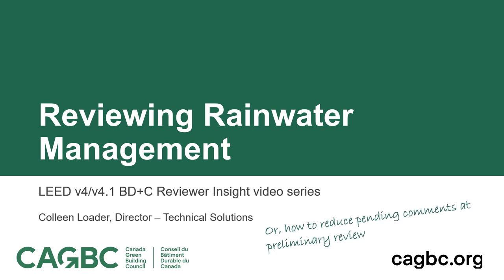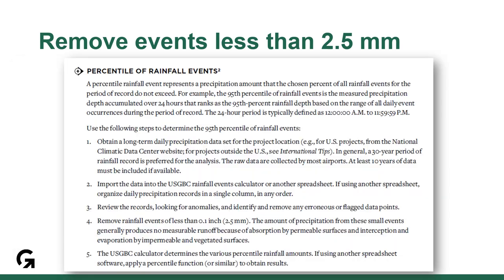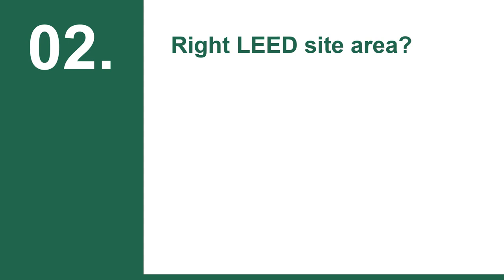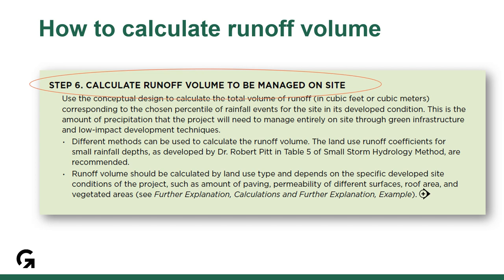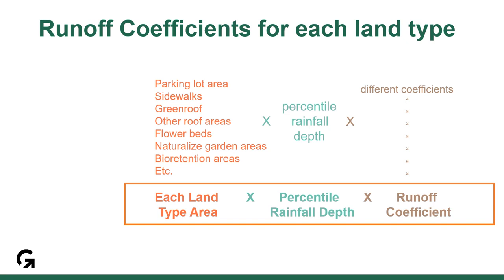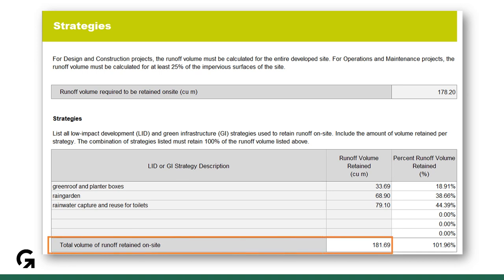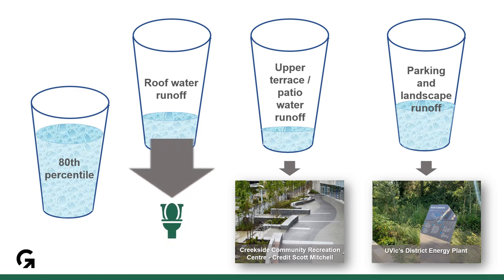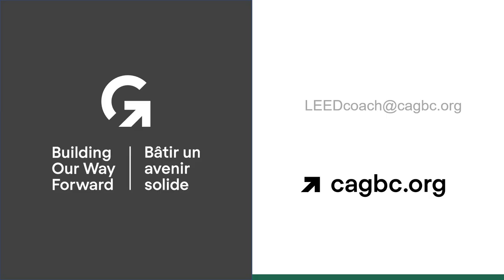CAGBC LEEDv4 Reviewer Tip Rainwater Management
Welcome to CAGBC’s LEED Reviewer Insight Video series. In this video, CAGBC offers offer insight into how our reviewers confirm compliance with LEED v4/4.1 SSc Rainwater Management in six easy steps that you can implement with your own projects. The short tutorial addresses the most common areas of confusion for project teams. The video references the Rainwater Management calculator that is available online on USGBC website.

0:37 Is the percentile value correct?
2:27 Right LEED site area?
3:00 Correct runoff volume?
4:57 Is the chosen percentile managed on site?
5:50 Are the right volumes attributed to each measure?
7:21 Are the measures GI/LID?